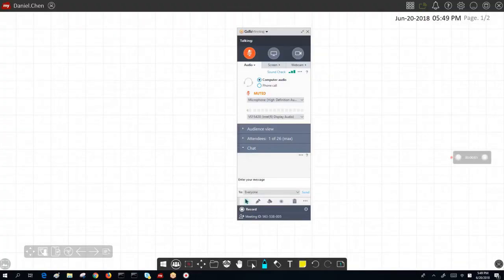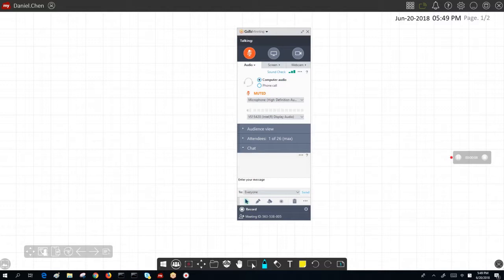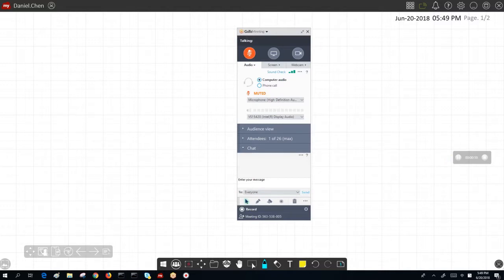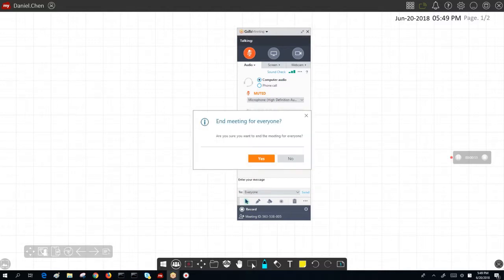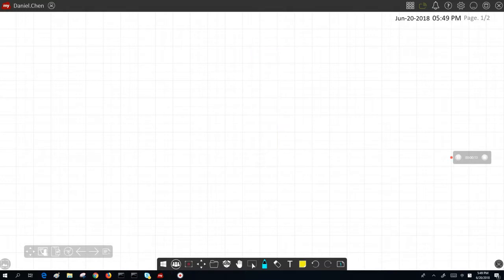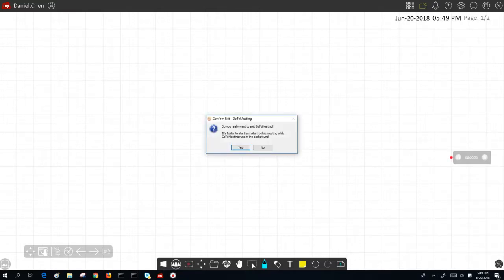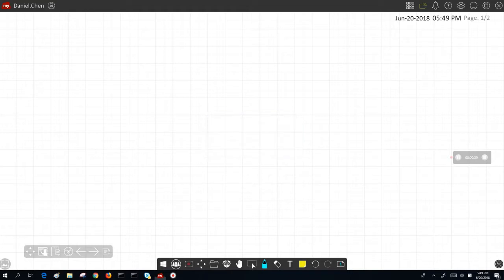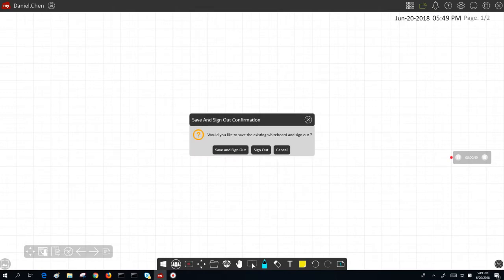Log out after using GoToMeeting